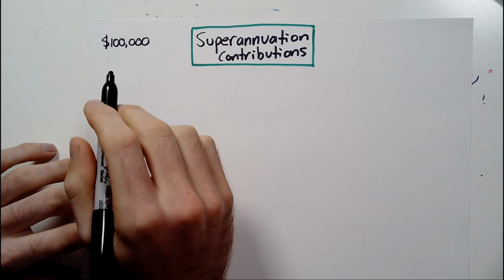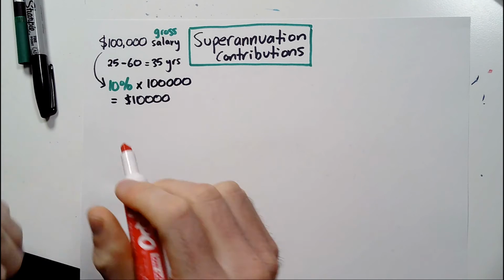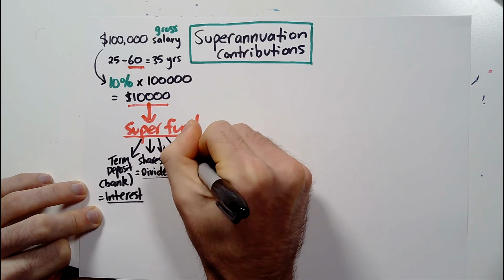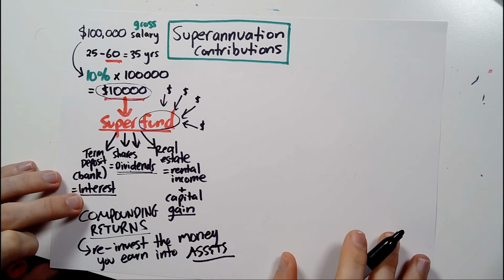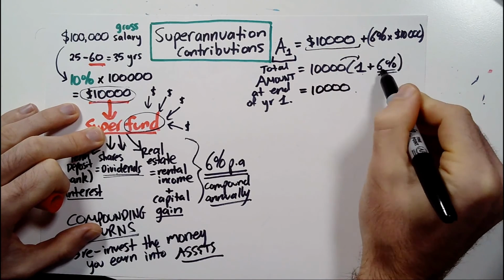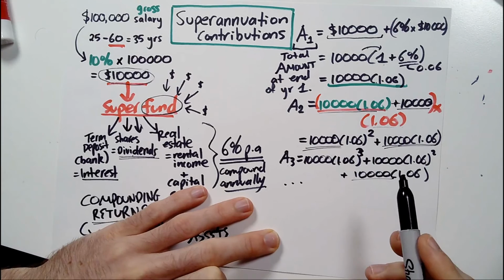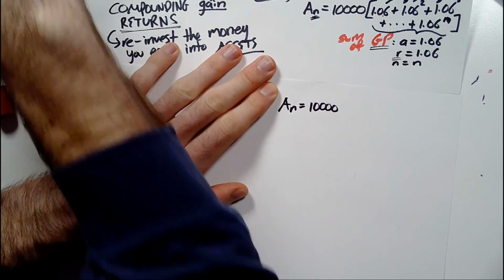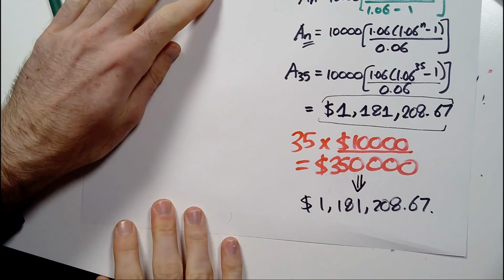How to Find the Value of Superannuation: Full Explanation + Basic Example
Learn how to find the value of a superannuation account after making consistent annual contributions.